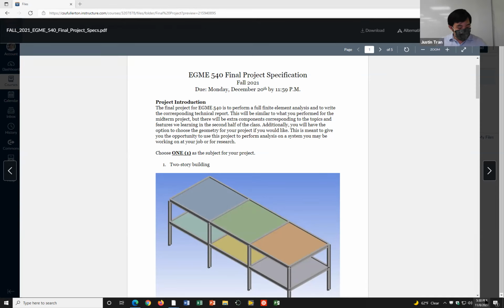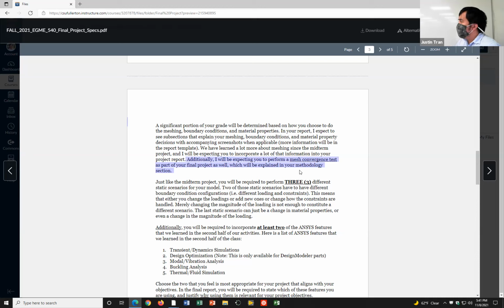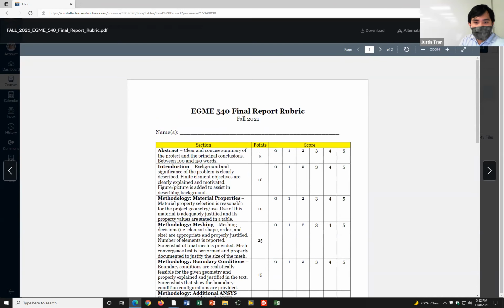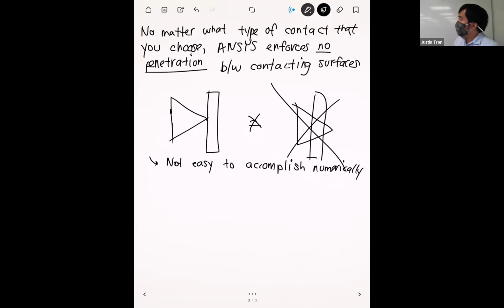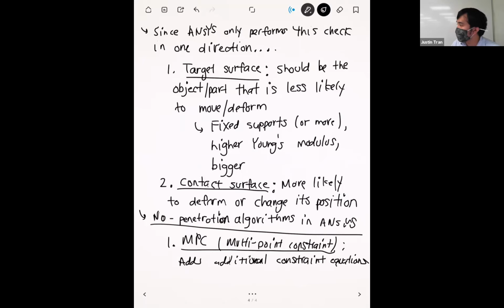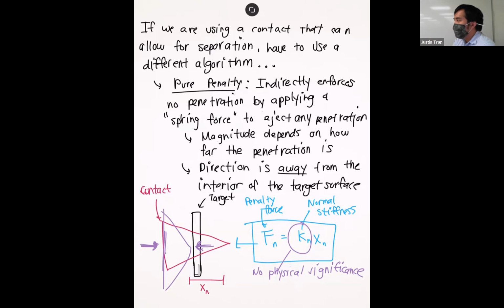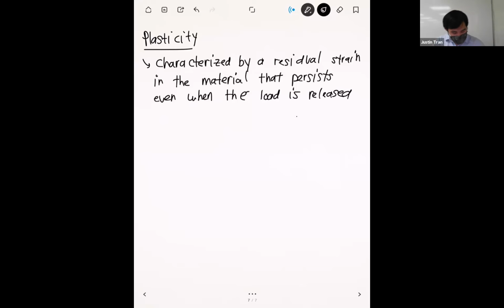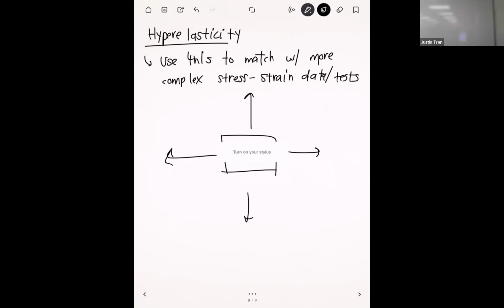EGME 540 FALL 2021 Week 12 Lecture 1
Week 12 - Lecture 1: Final Project Information and Non-linearities pt. 2